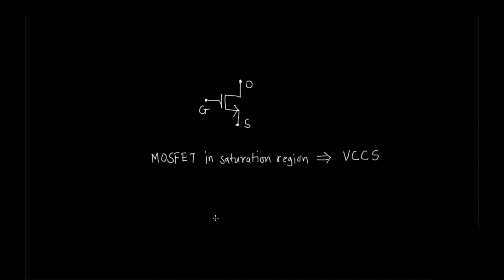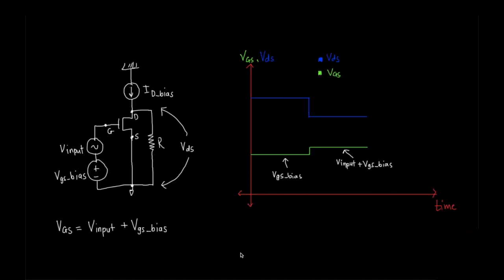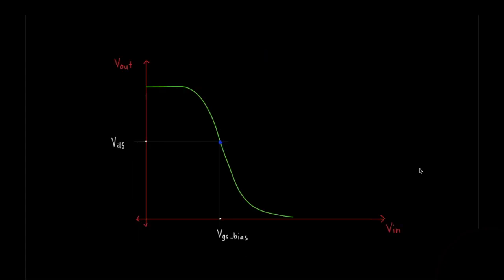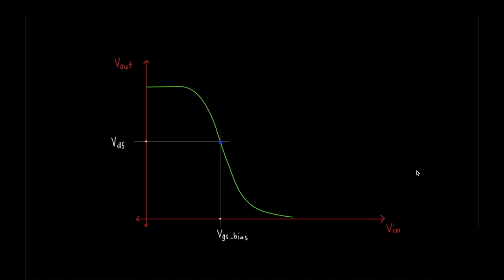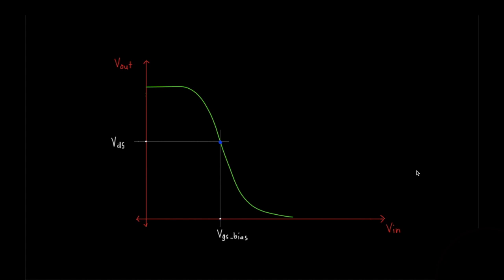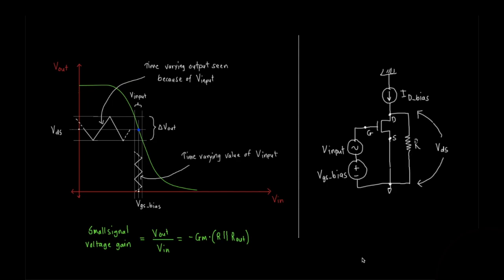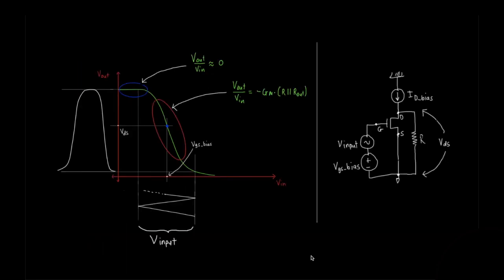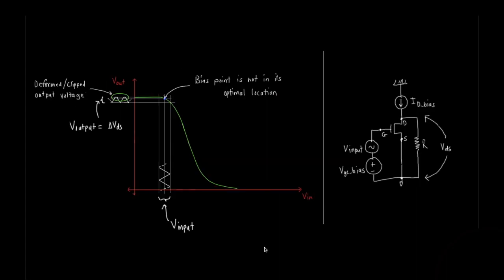What is non-linearity? | Output clipping | Effects of non-linearity on circuits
This video is a quick introduction to how circuits which include MOSFET need to be taken good care of while biasing because if not properly biased, non-linear property of MOSFET can bring issues to the design.

MOSFET is a non-linear device and the effects of that on amplifiers is analysed by some simple examples.